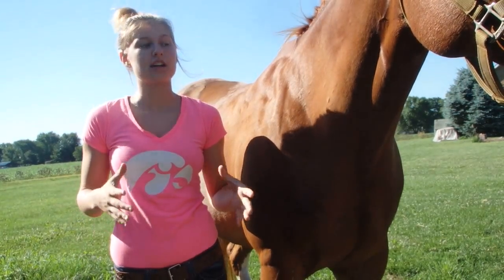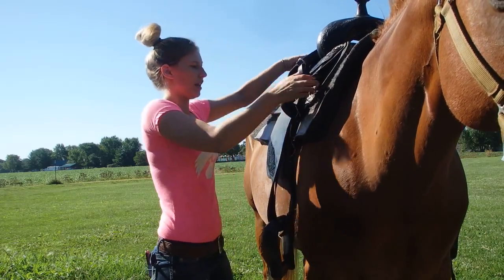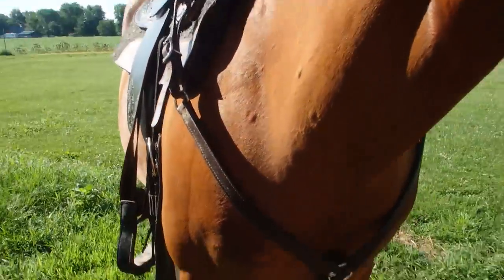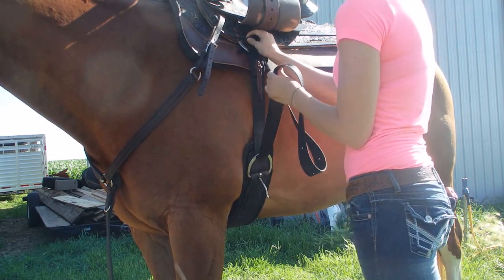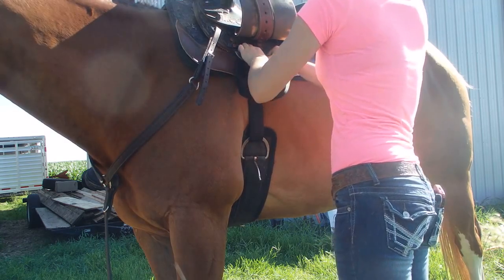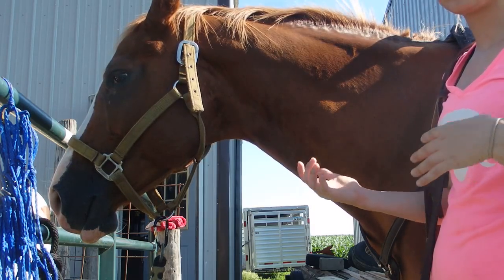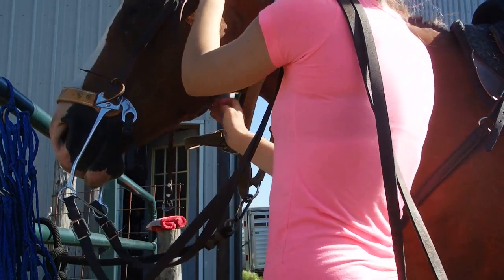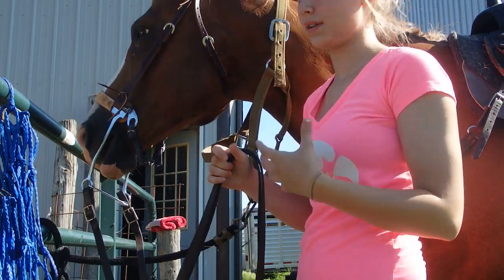TACKING UP YOUR HORSE - WESTERN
Of course I had to make the most basic video of all time! But I was lacking ideas, and everyone has this video. Anyway, I hope you enjoyed see how I personally tack up my horse! Please leave any video requests in the comments!